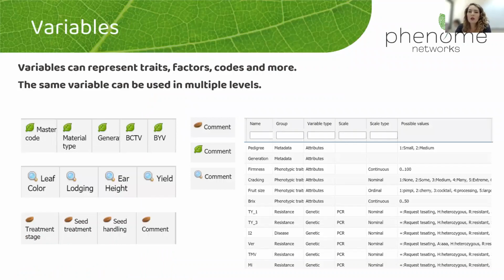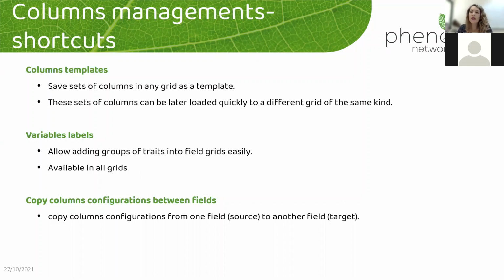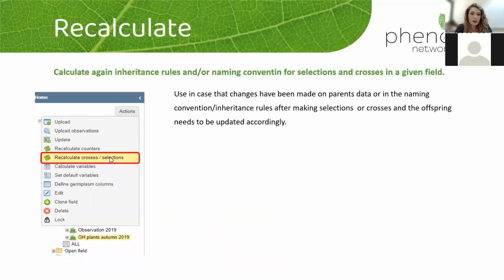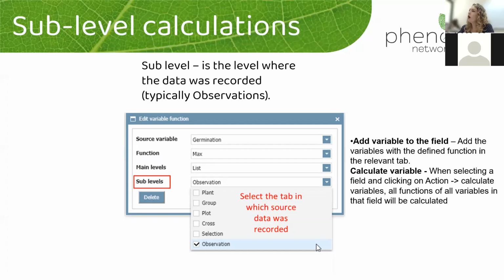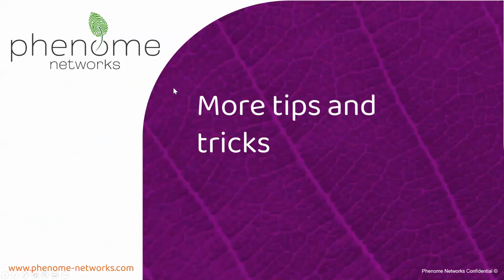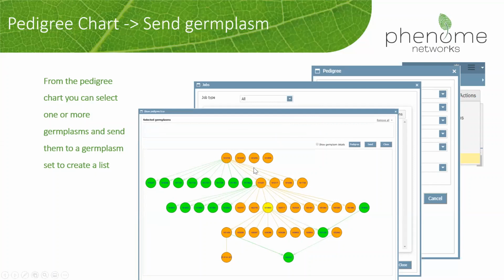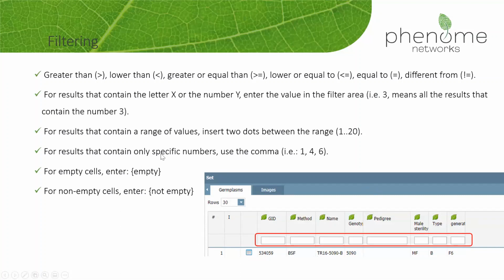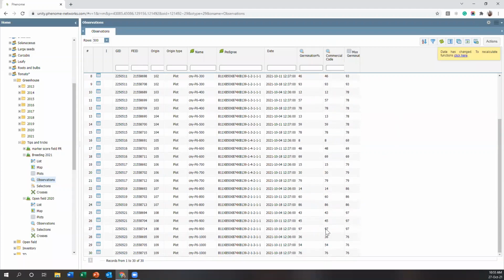tips and tricks